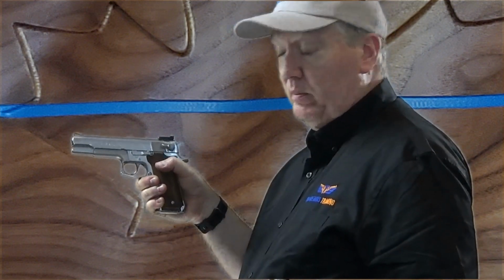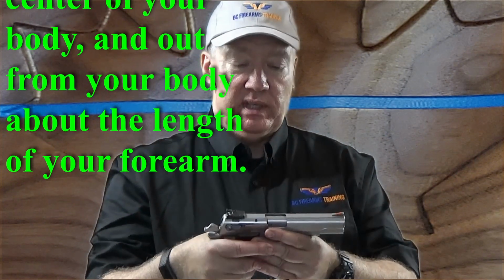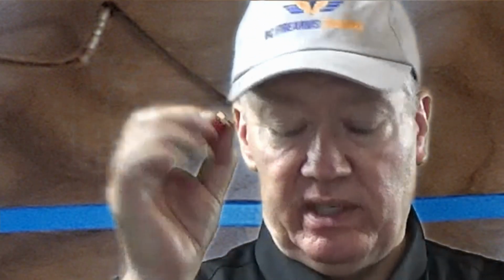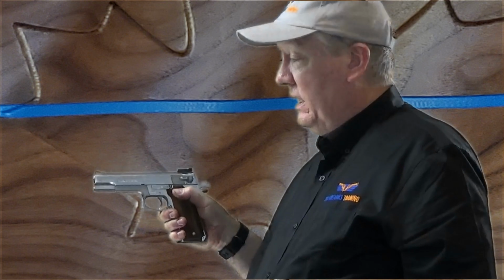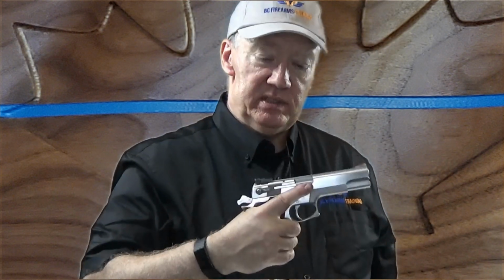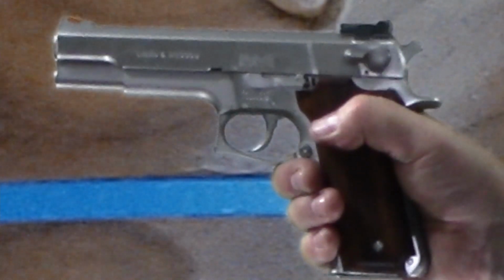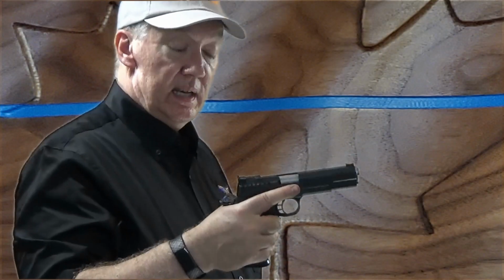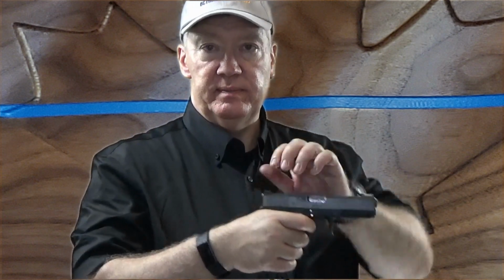PROVING Semi Auto Handguns Safe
In this video I demonstrate how to PROVE a semi-automatic handgun safe to the standard of the Canadian Restricted Firearms Safety Course. This is not a substitute for taking the Canadian Restricted Firearms Safety Course, it is meant merely as study material.